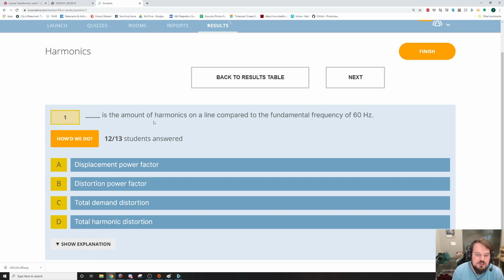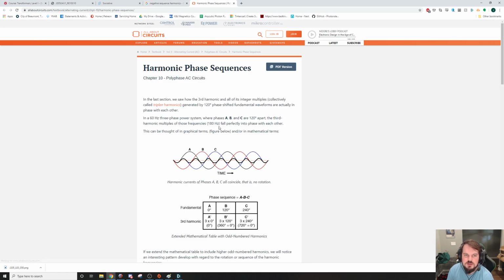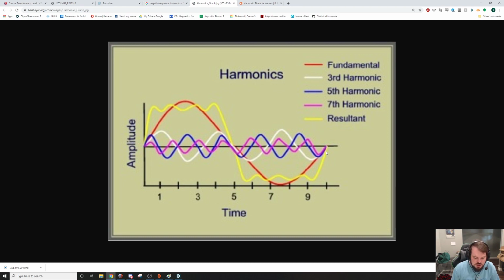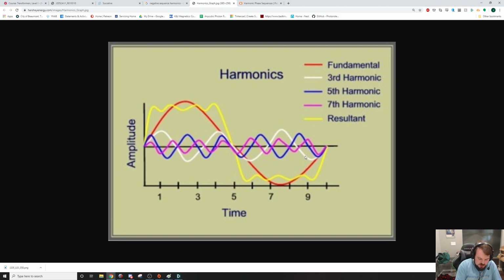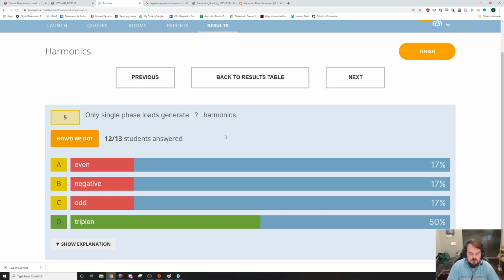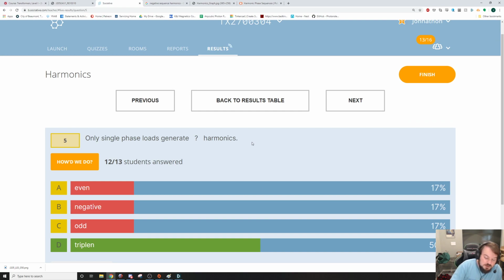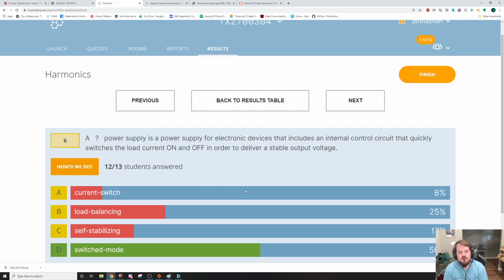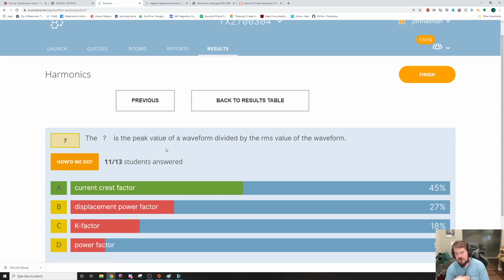Transformers Level 1 lesson 5